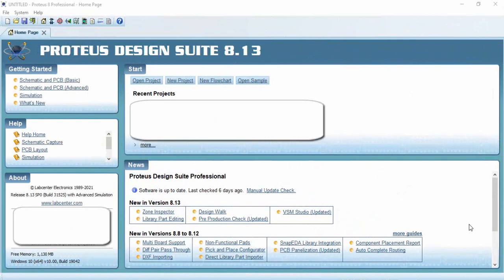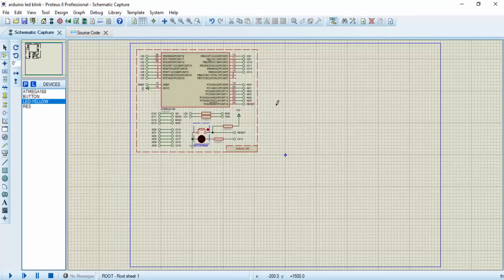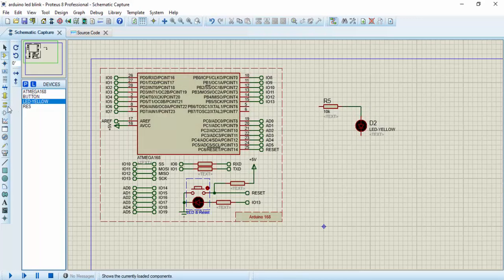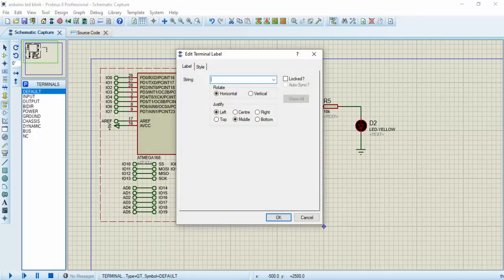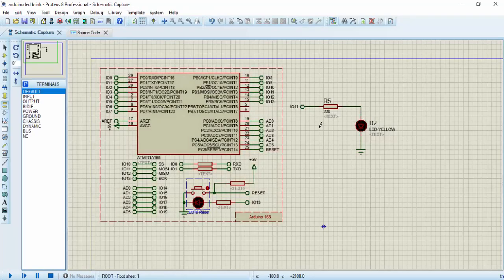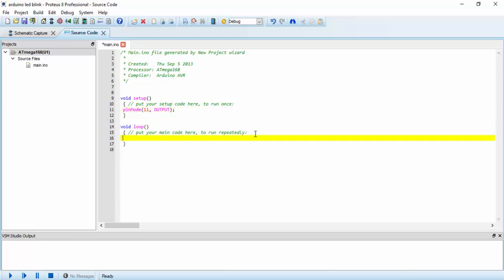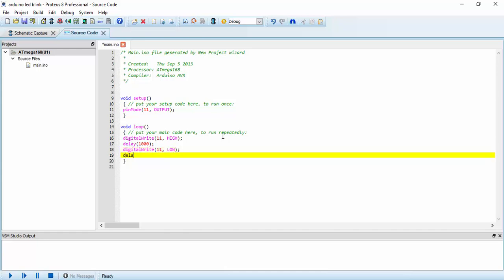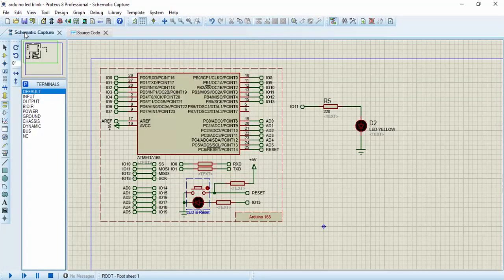Arduino Simulation in Proteus Part I